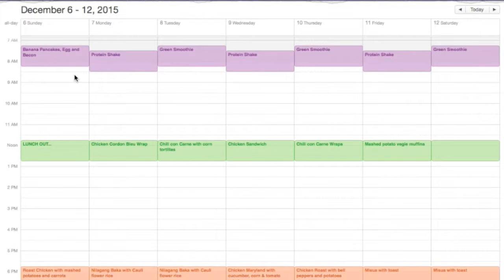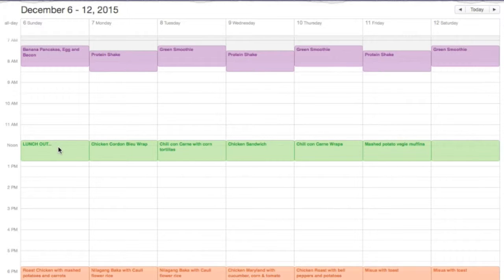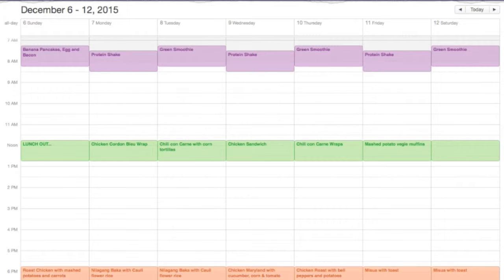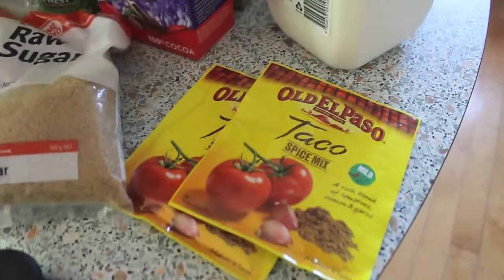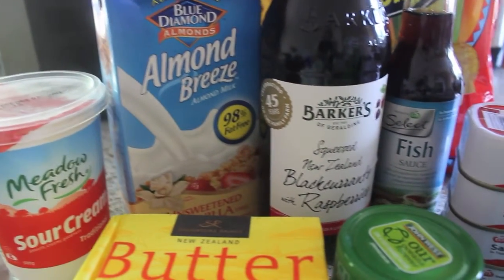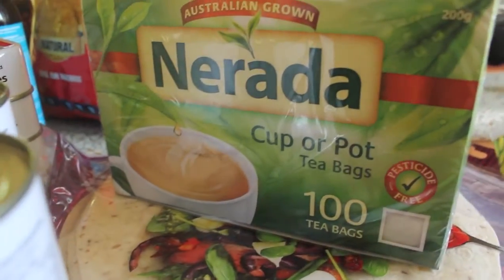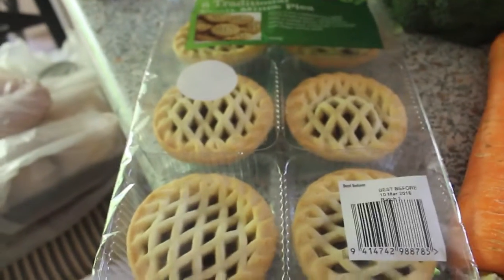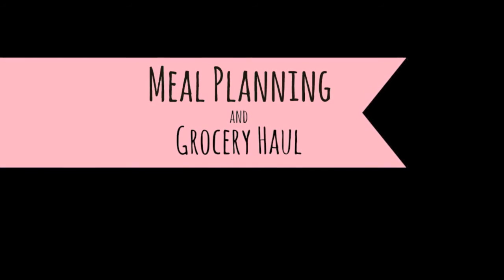Meal planning and Grocery haul